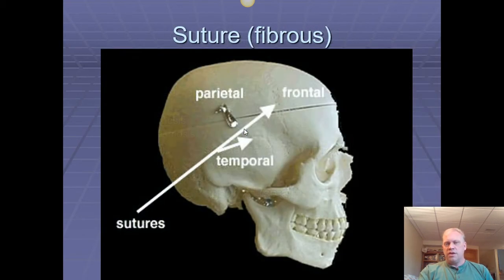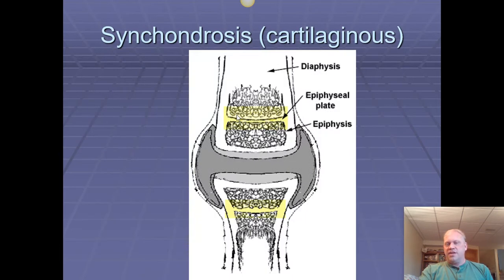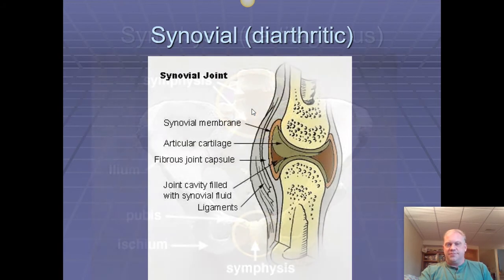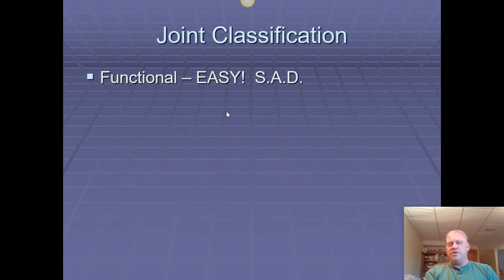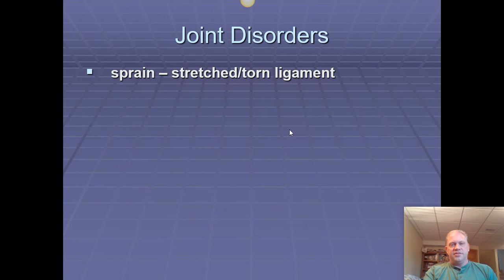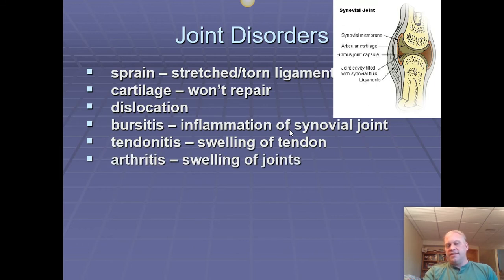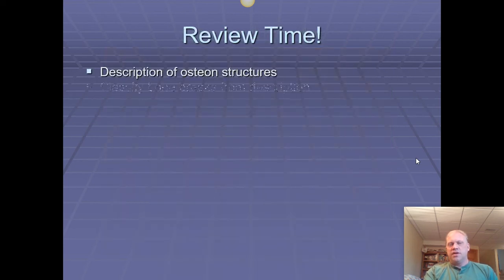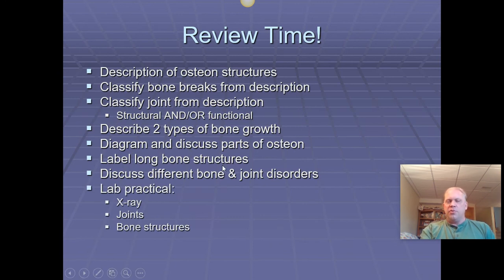Bone physiology lecture, part 2: joints